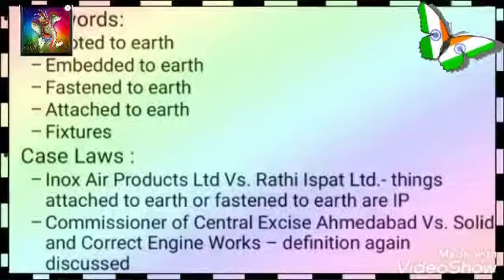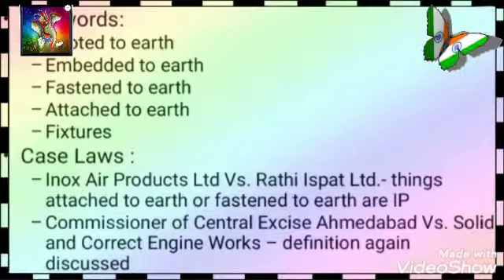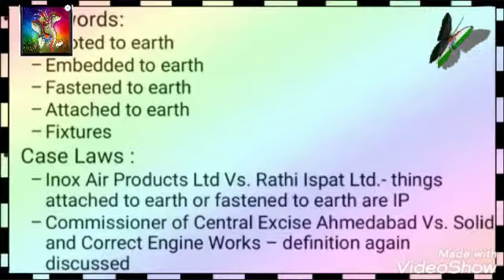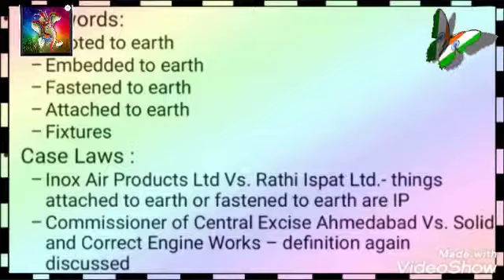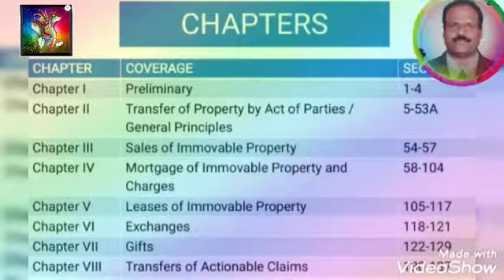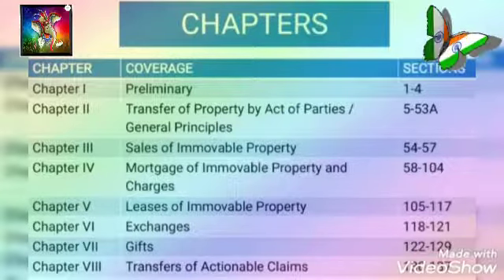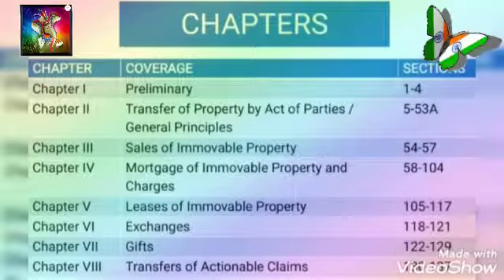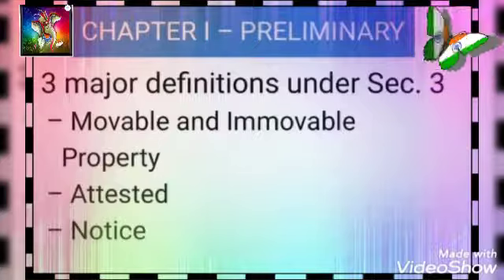TP Act Part 2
Video from Srinivas M K